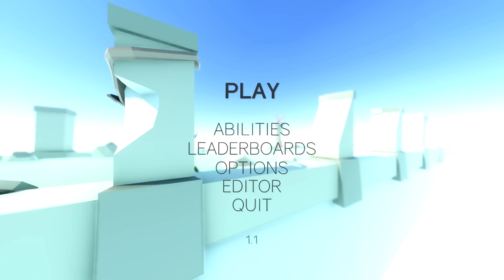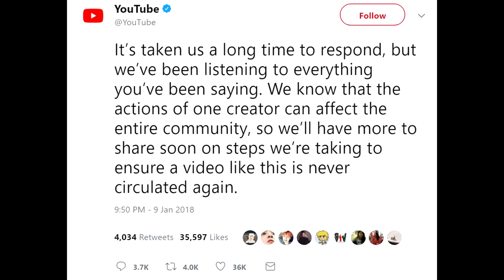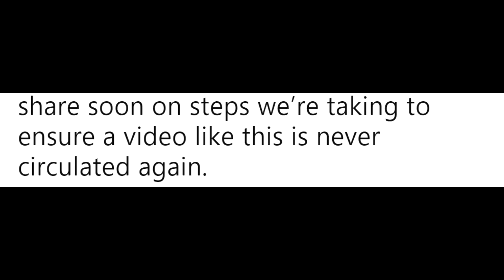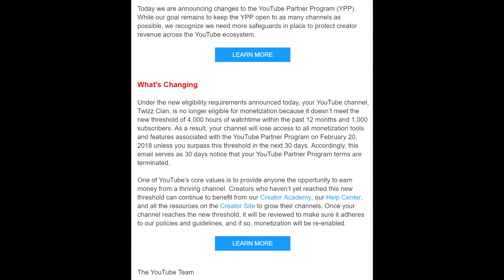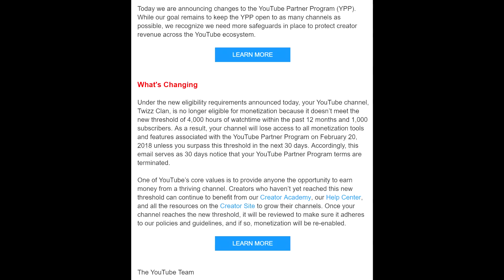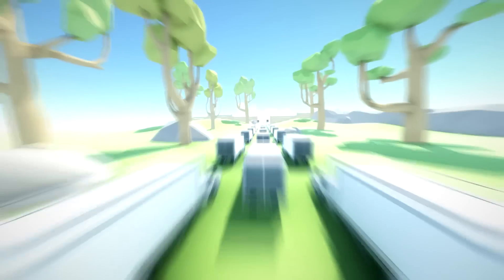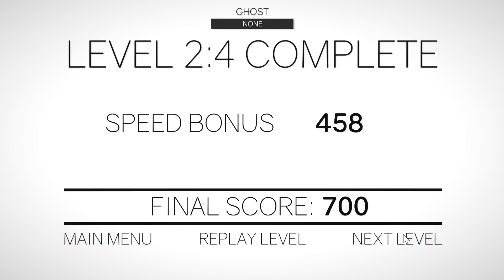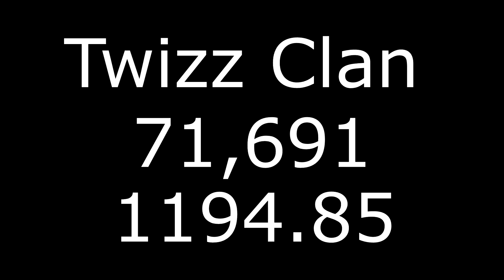RIP SMALLER YOUTUBERS !!!! *Must Watch Youtube Partnership Program ( YPP YoutubePartnerProgram )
Video Information
Today we are announcing changes to the YouTube Partner Program (YPP). While our goal remains to keep the YPP open to as many channels as possible, we recognize we need more safeguards in place to protect creator revenue across the YouTube ecosystem.

Under the new eligibility requirements announced today, your YouTube channel, is no longer eligible for monetization because it doesn’t meet the new threshold of 4,000 hours of watchtime within the past 12 months and 1,000 subscribers. As a result, your channel will lose access to all monetization tools and features associated with the YouTube Partner Program on February 20, 2018 unless you surpass this threshold in the next 30 days. Accordingly, this email serves as 30 days notice that your YouTube Partner Program terms are terminated.
One of YouTube’s core values is to provide anyone the opportunity to earn money from a thriving channel. Creators who haven’t yet reached this new threshold can continue to benefit from our Creator Academy, our Help Center, and all the resources on the Creator Site to grow their channels. Once your channel reaches the new threshold, it will be reviewed to make sure it adheres to our policies and guidelines, and if so, monetization will be re-enabled.

This new adpocolypse has effected so many of us smaller youtubers and we need to do something About it. Maybe itsa due to the new logan paul issues.